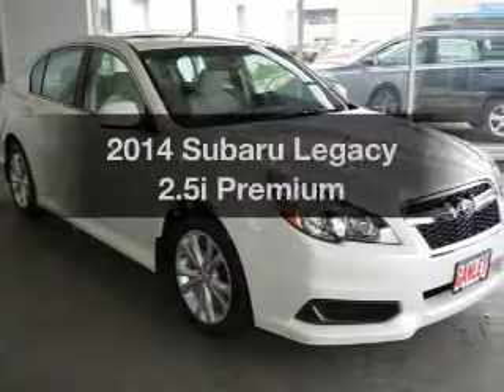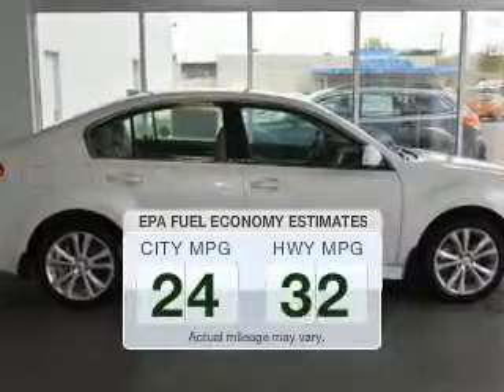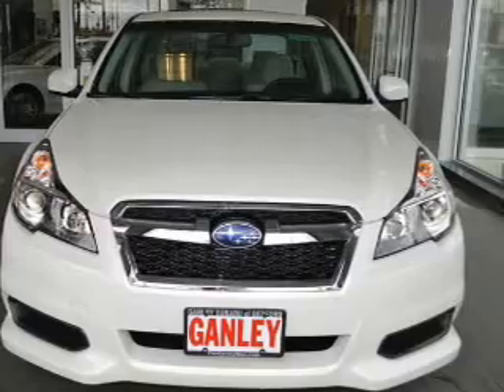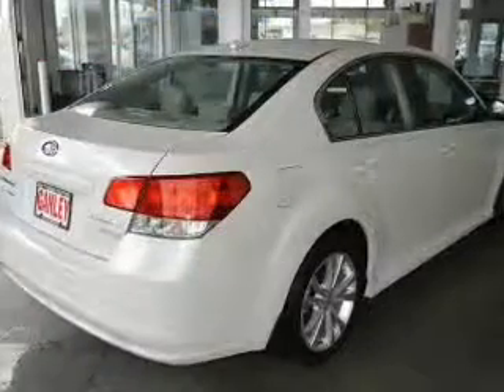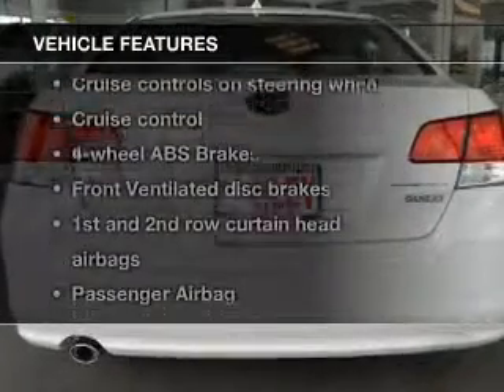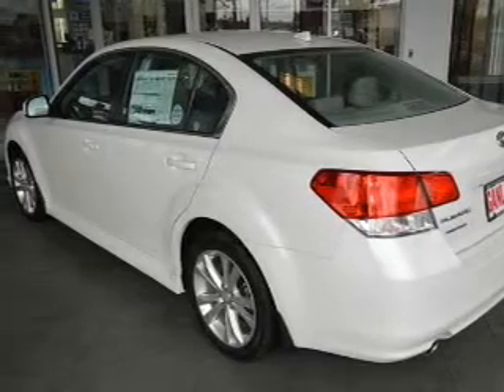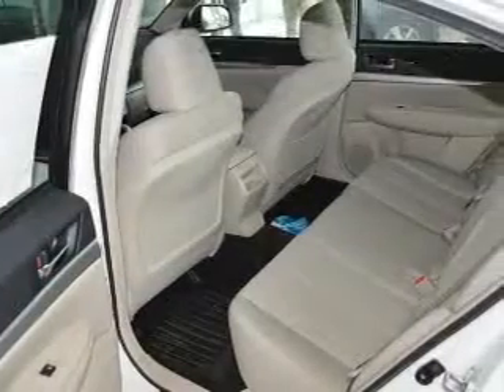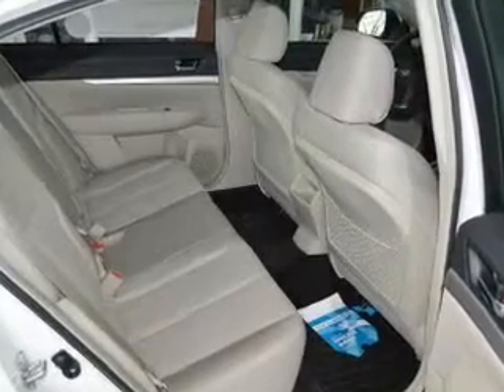2014 Subaru Legacy - Bedford OH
Year: 2014
Make: Subaru
Model: Legacy
Trim: 2.5i Premium
Engine: 2.5 liter H4 16 valve
Transmission: Automatic CVT
Color: Satin White Pearl
Mileage: 1
Address:
250 Broadway